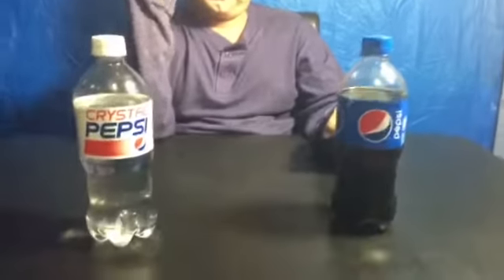Crystal Pepsi vs Original Pepsi - Blind Taste Test| plus surprise drink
THANKS FOR ALWAYS WATCHING TO ALL MY SUBSCRIBERS. GIVEAWAY COMING SOON.

Go get your Crystal Pepsi